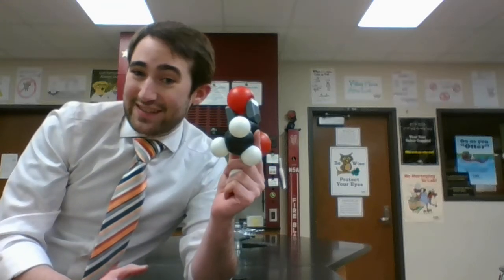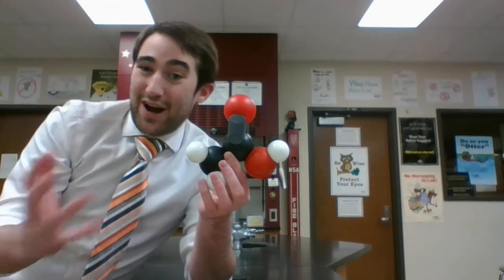Unit 4 Lab #3: Modeling Covalent Molecules (Part 1)